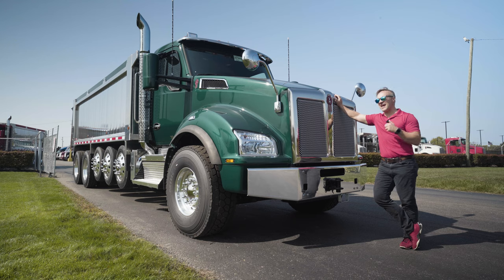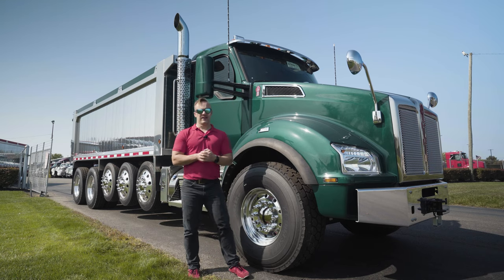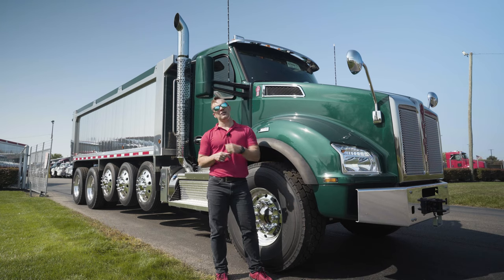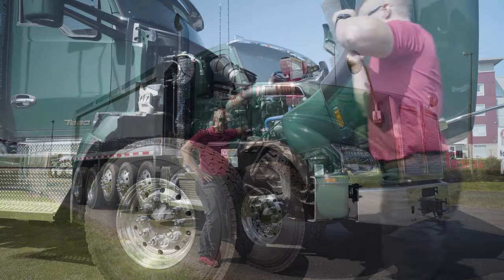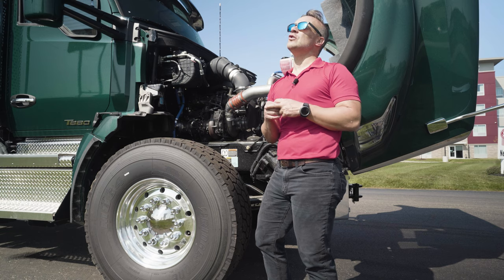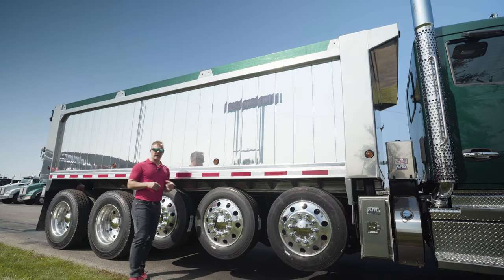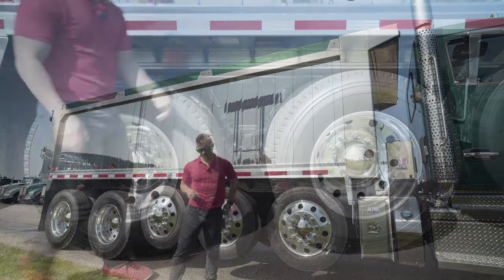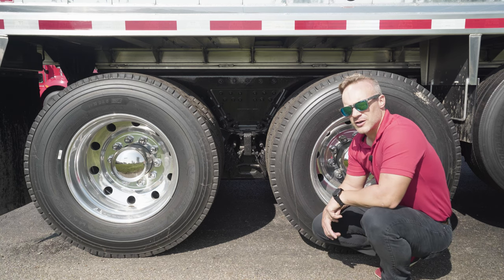The GREEN MONSTER!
Great specs are the first ingredient for a great truck. and this one is a prime example of it! Allison Transmission, 510hp, and an aluminum bed are just the start of what makes this truck the one that you want in your fleet.